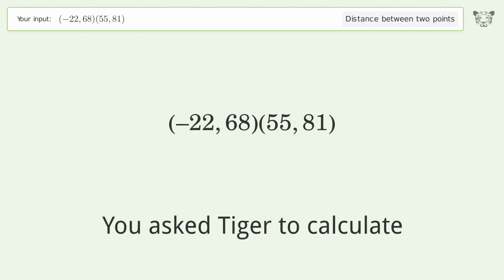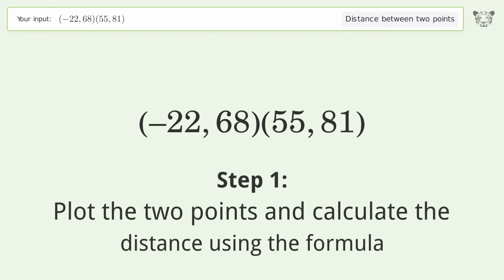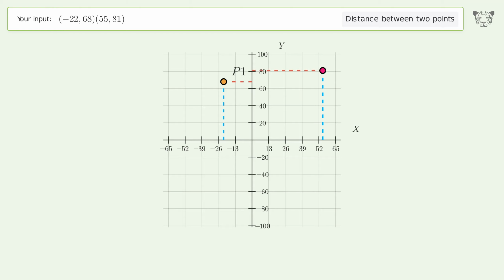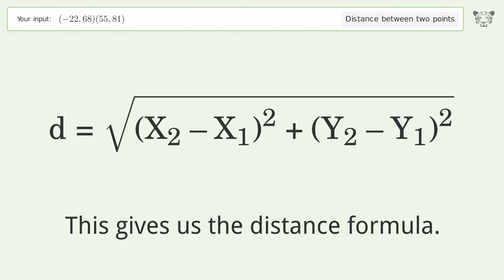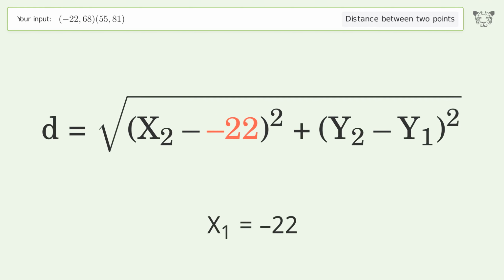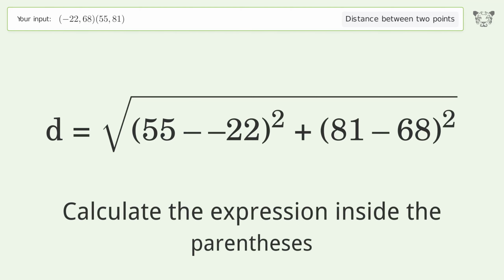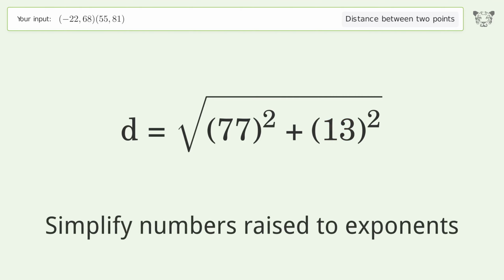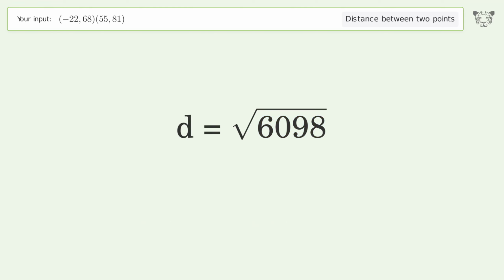Find the distance between two points p1 (-22,68) and p2 (55,81): Step-by-Step Video Solution